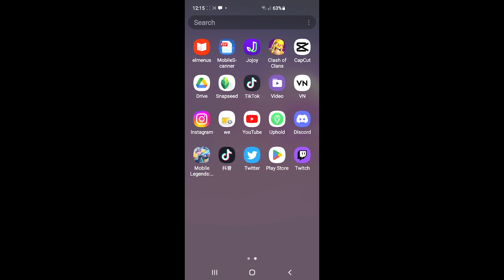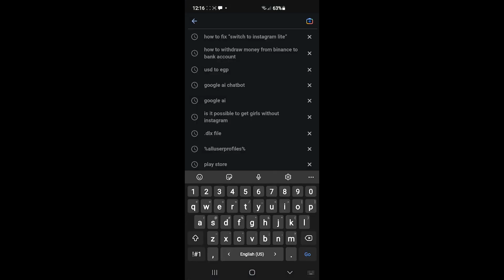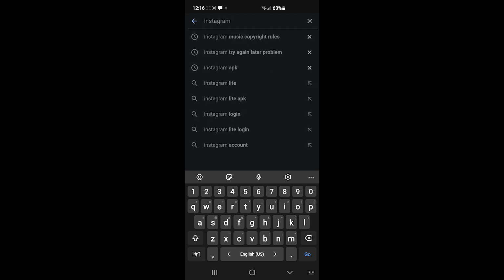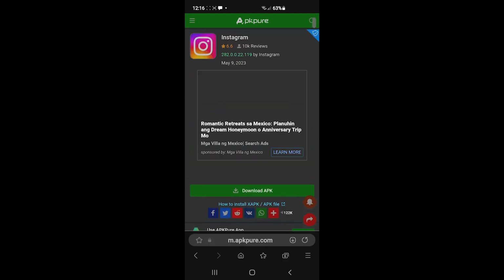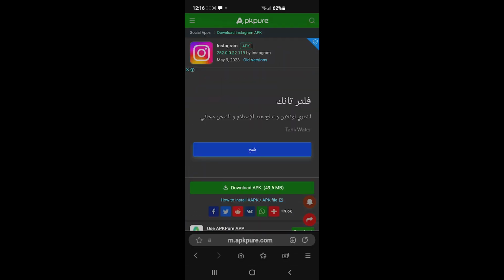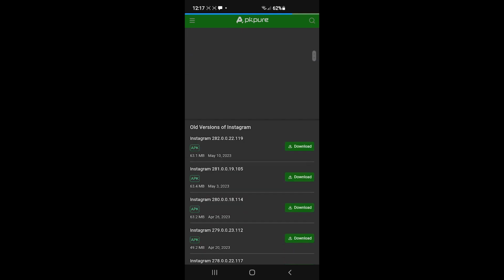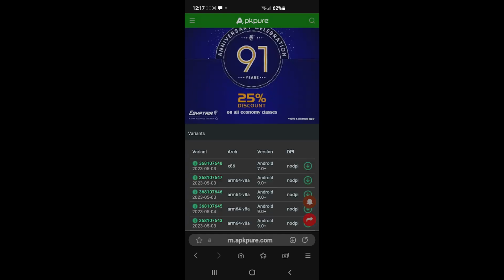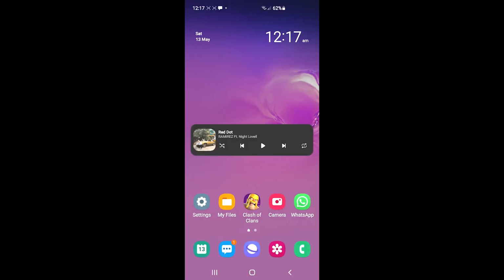How To Fix “Switch to Instagram Lite” (2023)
How to fix switch to Instagram Lite is covered in this video.